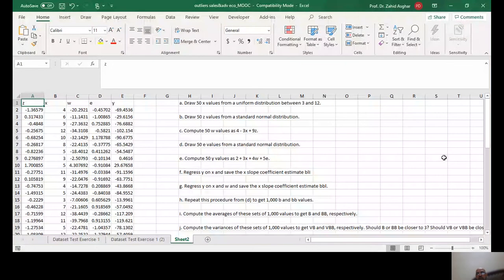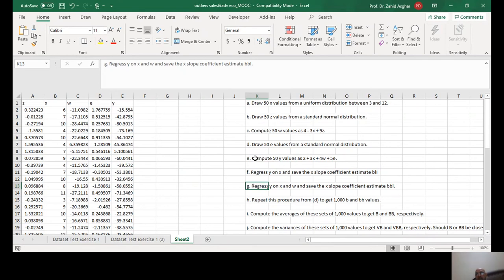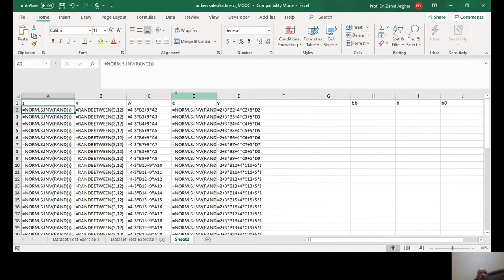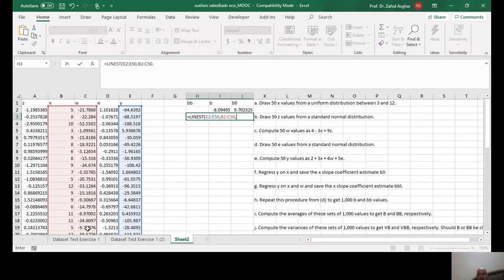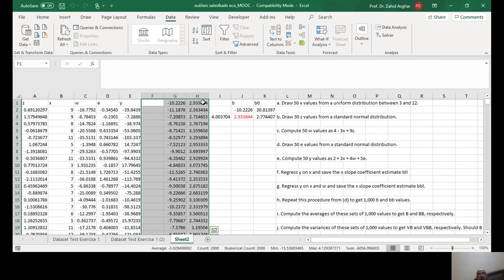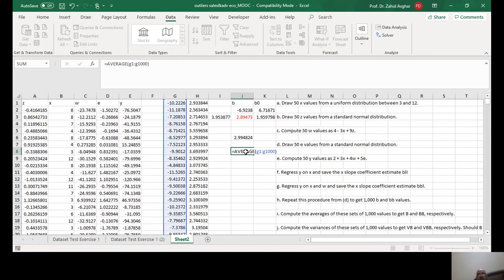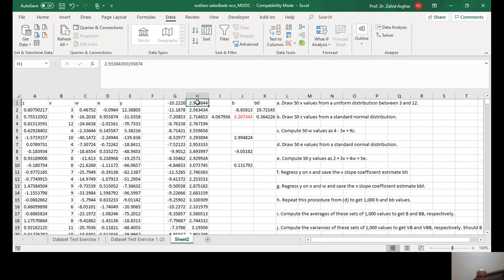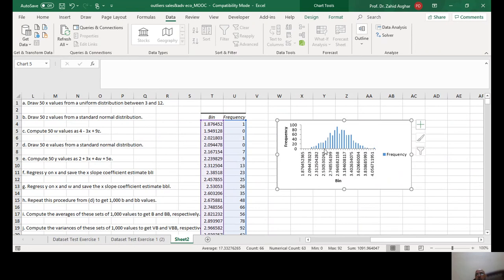Sampling Distribution of OLS estimator Using Excel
This is a concept implemented based on my earlier video of Importance of Understanding Sampling Distribution.